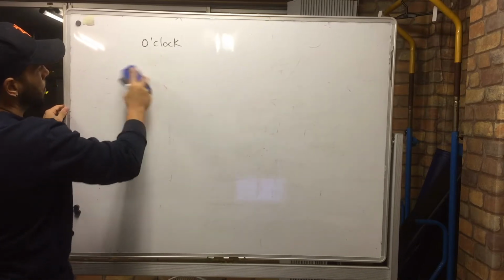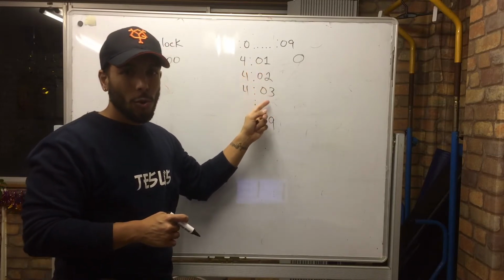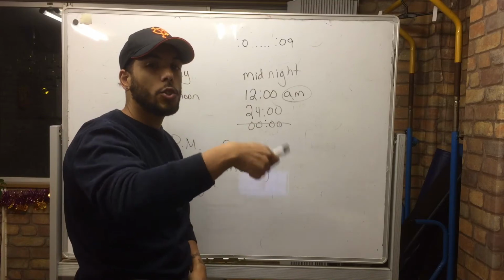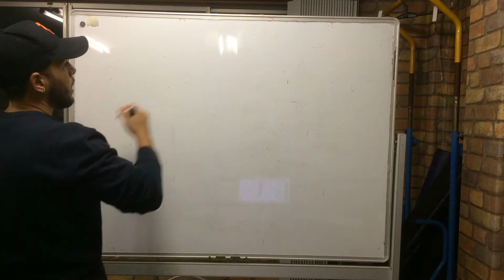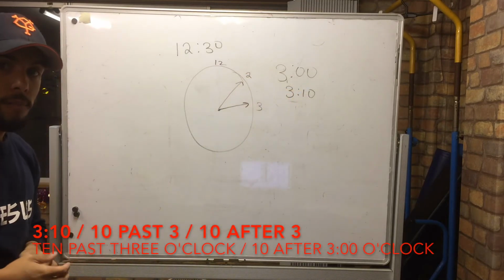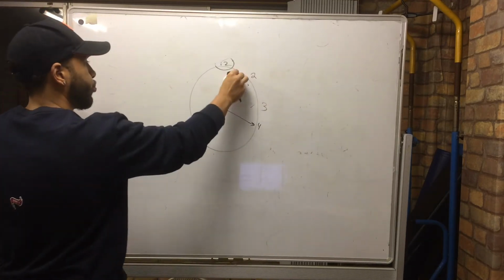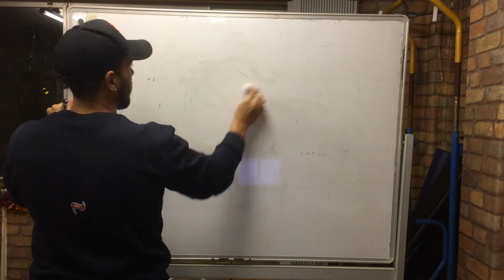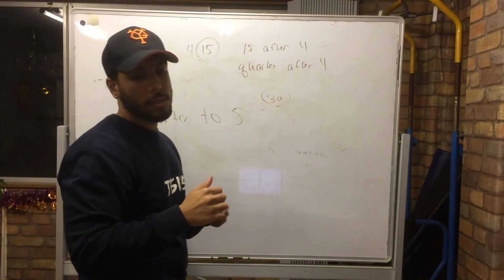Today’s 10 Minute Lesson is : How to tell time 時間ように言う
Today’s 10 Minute Lesson is :  How to tell time
時間ように言う
This is a English lesson how to tell the time.